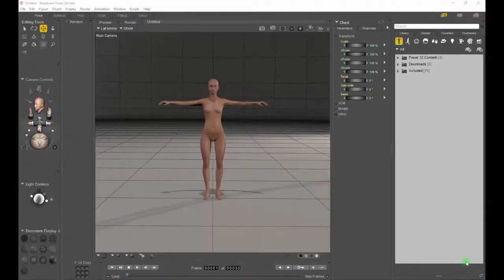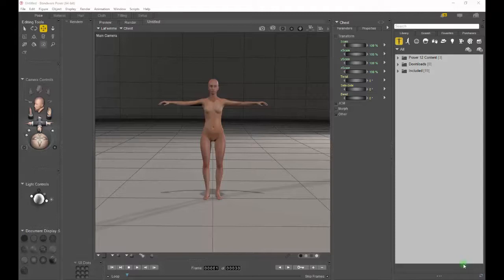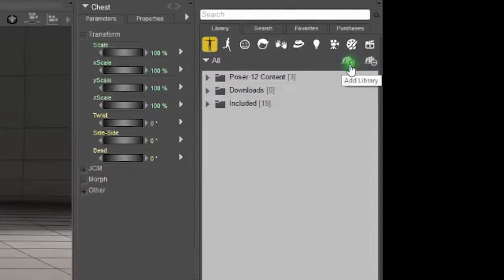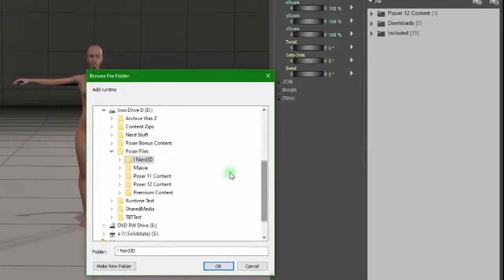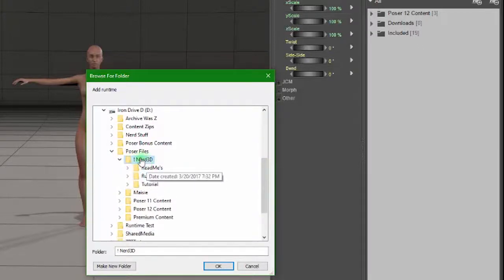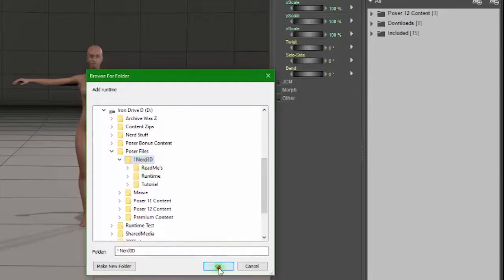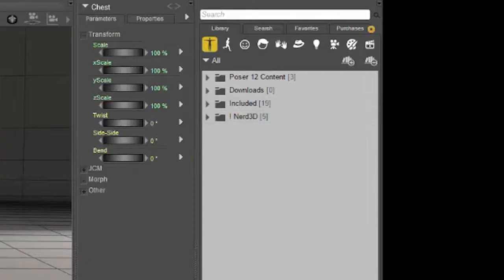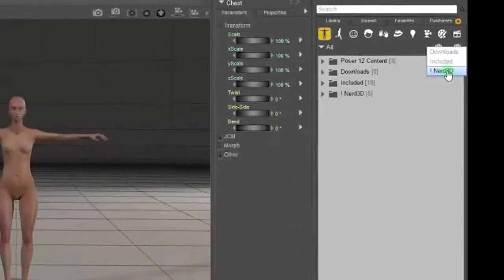Adding and removing runtimes in Poser 12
In this tutorial, Charles Taylor from Nerd3D shows how to add and remove a runtime from Poser 12.